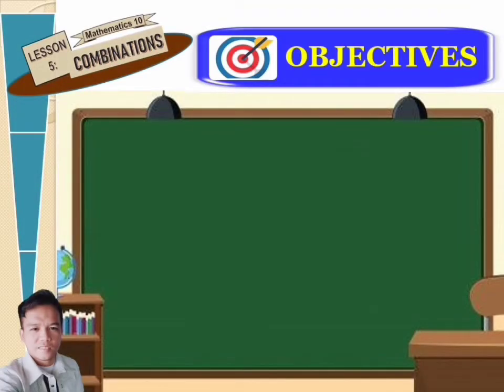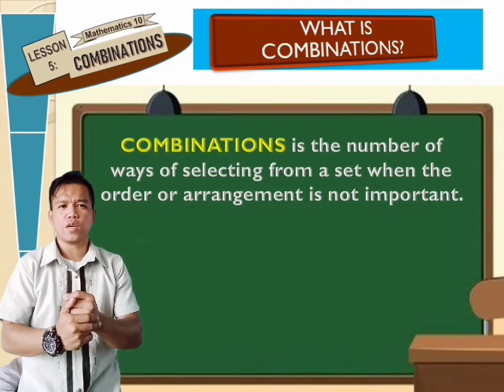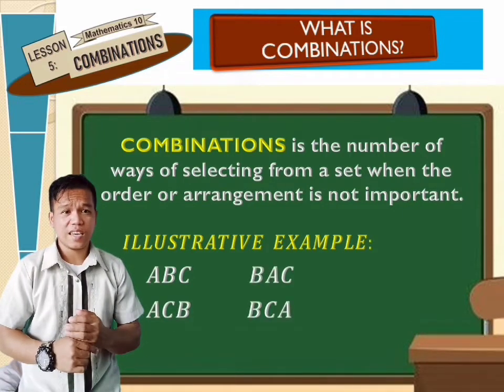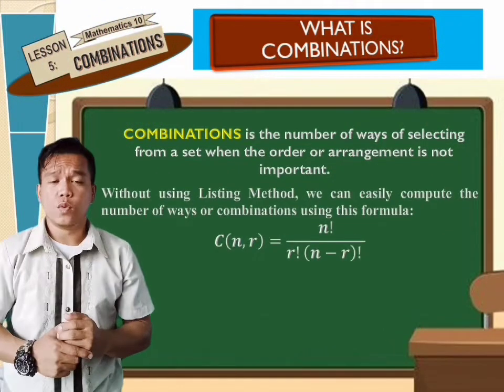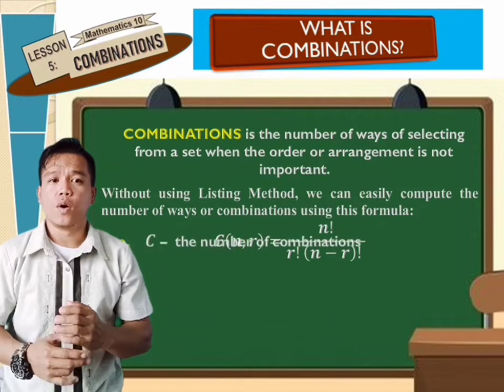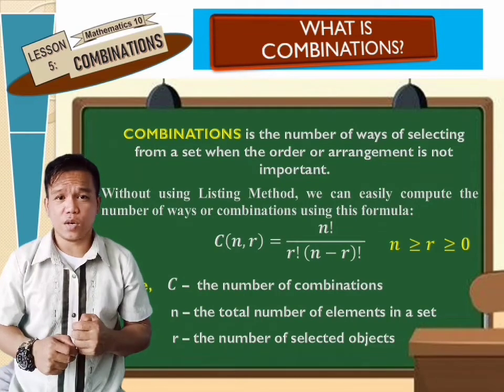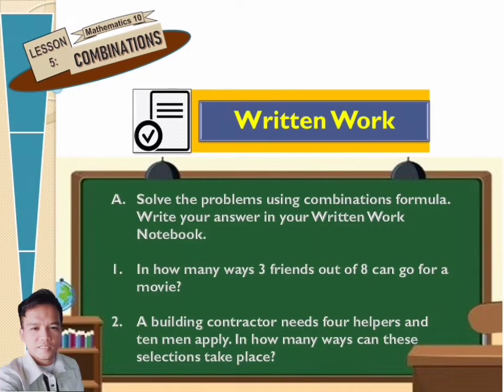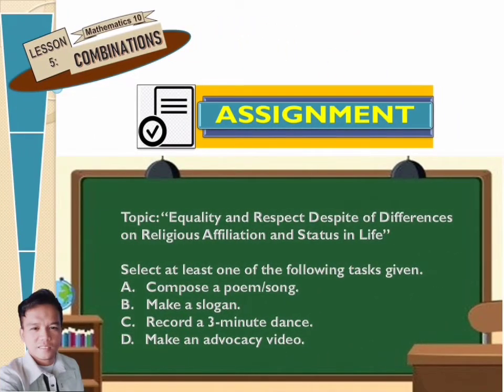Video Lesson in Mathematics 10 about Combinations | Sir Xian Vlog